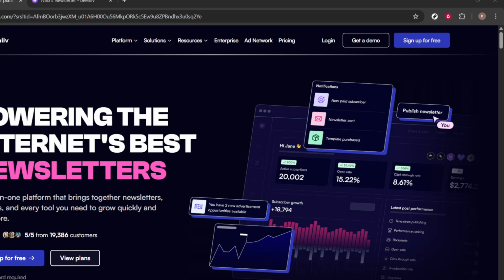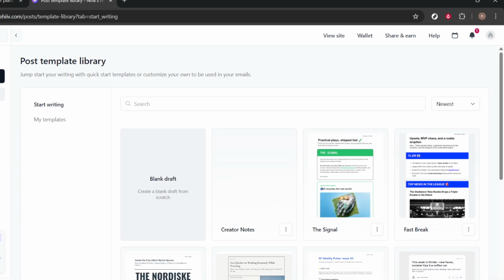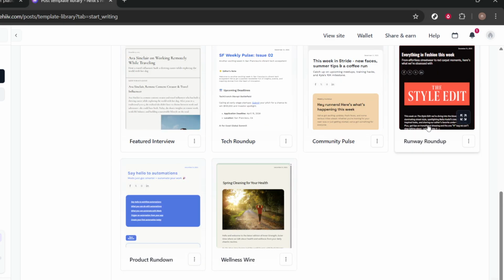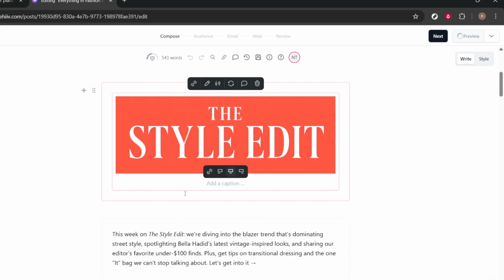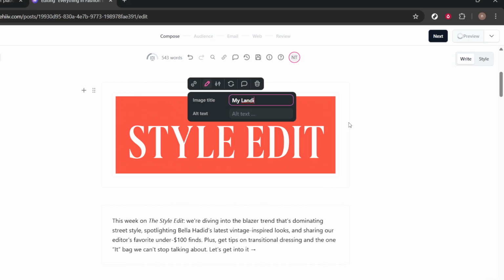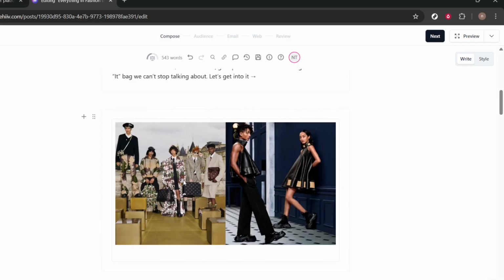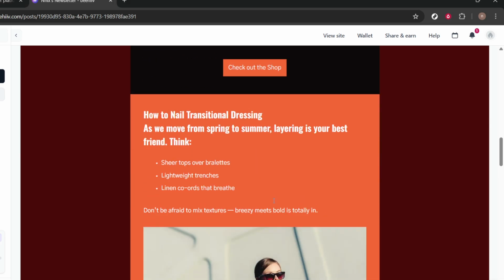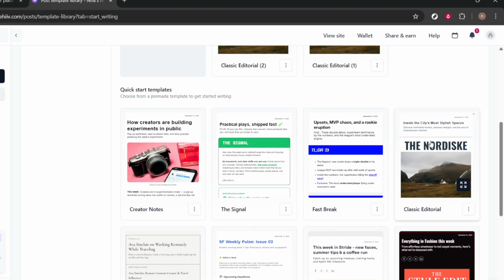How To Create A Landing Page With Beehiiv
Ready to design with Beehiiv? Learn how to create an effective landing page using this platform!

🌟 What You’ll Learn in This Video:

Step-by-step guidance for setting up landing pages.

Tips for content and layout optimization.

Best practices for conversions and user experience.

✅ Perfect for content creators and marketers!